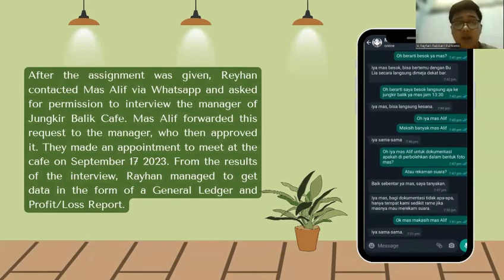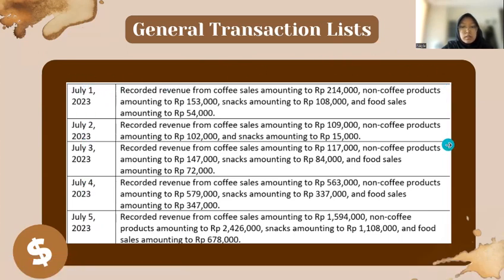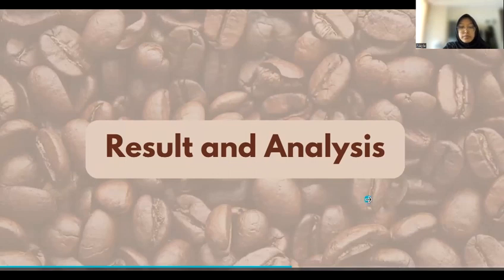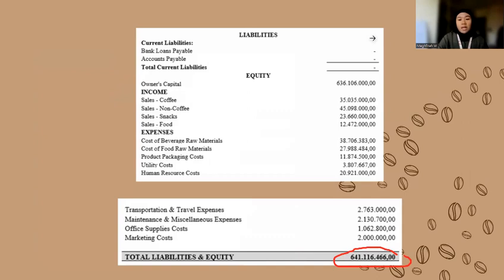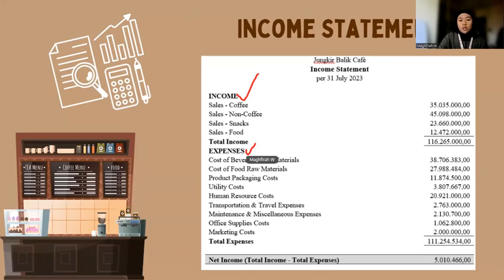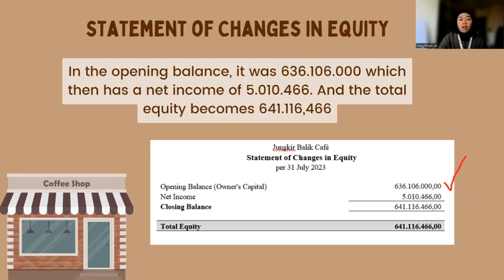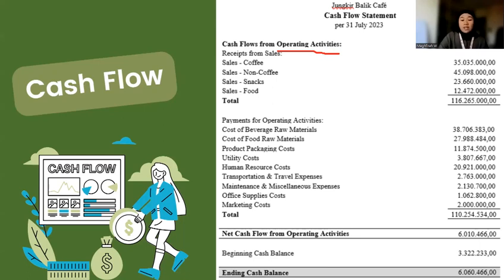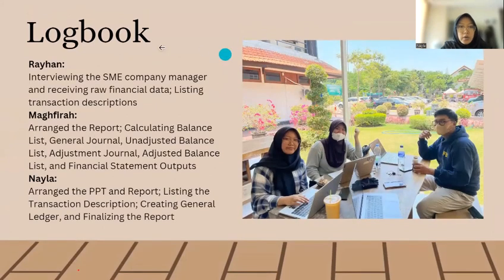Group 4 Presents: SME Financial Report Analysis | Assignment 1 - Financial Accounting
Welcome to Group 4's presentation on SME Financial Report Analysis! This video has been crafted to fulfill our Assignment 1 for Financial Accounting. Dive in as we examine and explain key components of SME financial reporting.
Thank you for tuning in, and we hope our presentation provides clarity on the nuances of SME financial reporting!

Group 4 Members:
RAYHAN RABBANI PURNOMO | NRP: 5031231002
NAYLA FITRA RAMADHANI | NRP: 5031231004
MAGHFIRAH DAMAYANTI WITONO | NRP: 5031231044

Departement of Business Management
Sepuluh Nopember Institute of Technology